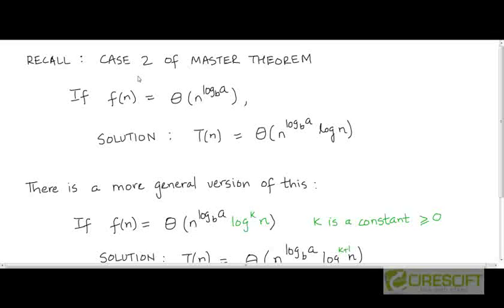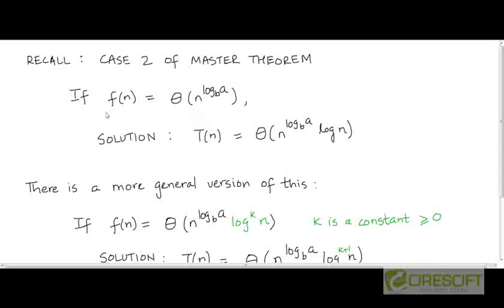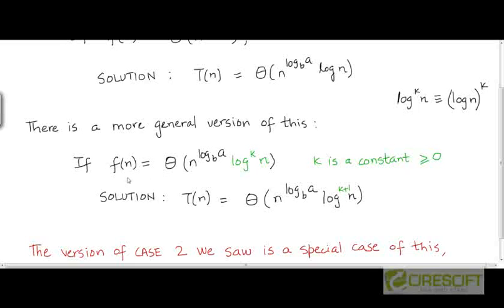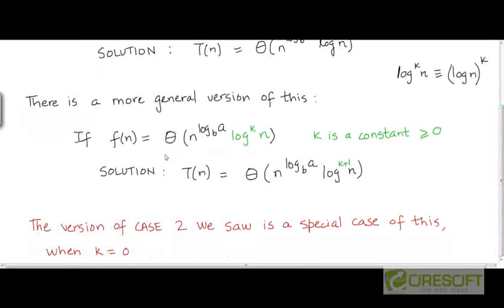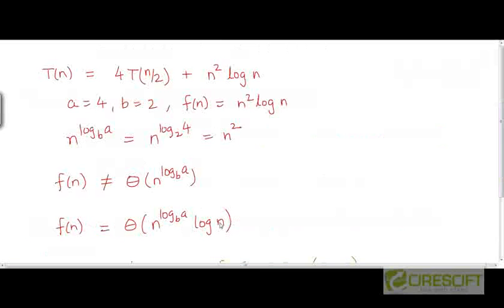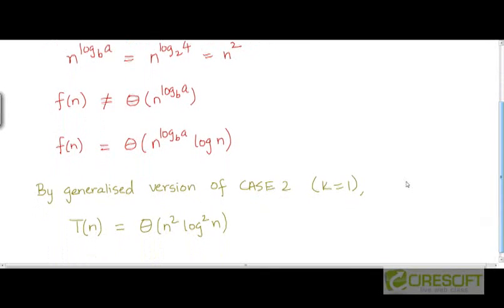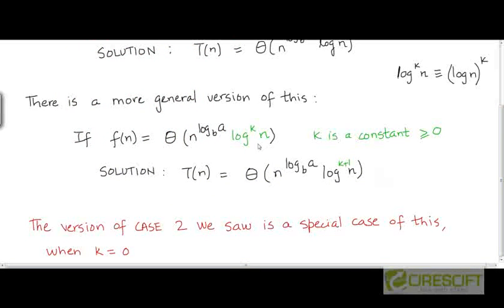Master Method: A more advanced extension of case 2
A more advanced extension of case 2 of Master Theorem, applied on an example.

    1. Access to course videos and exercises
    2. View & manage your progress/pace
    3. In-class projects and code reviews
    4. Personal guidance from your Mentors